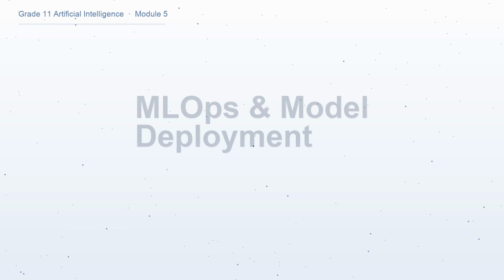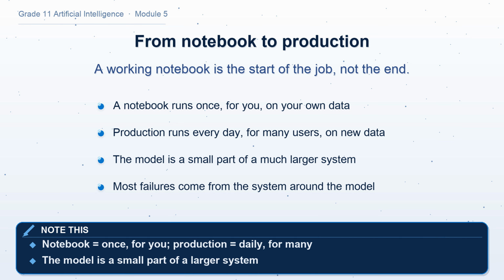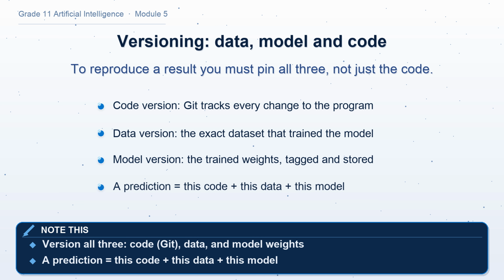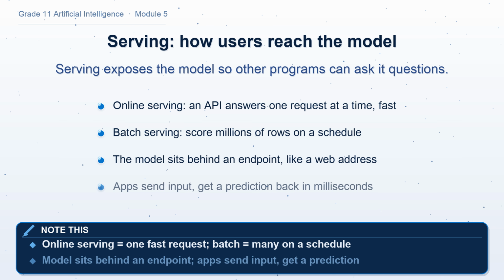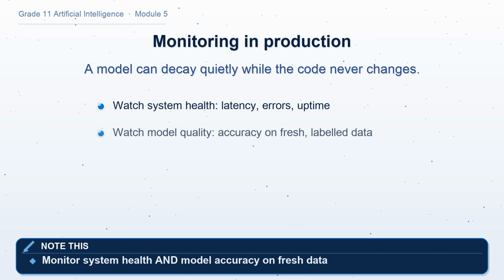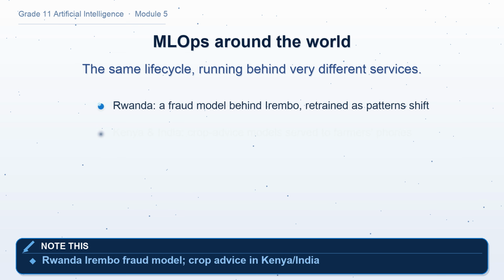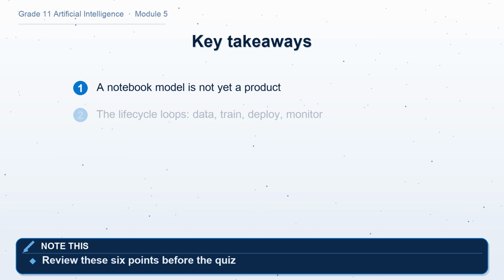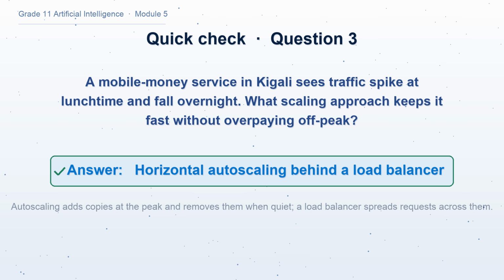How to Deploy Machine Learning Models: MLOps Explained | Grade 11 M05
This video tutorial provides a basic Artificial Intelligence review on topics such as MLOps and Model Deployment